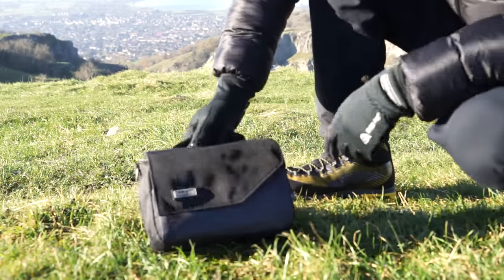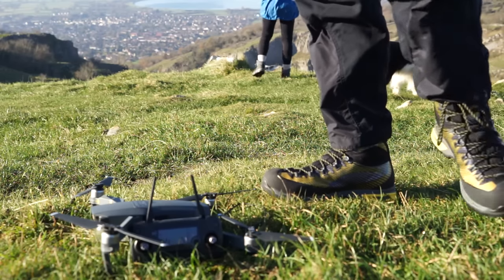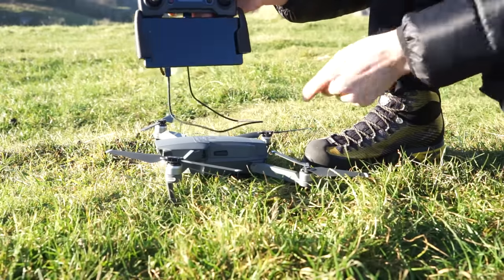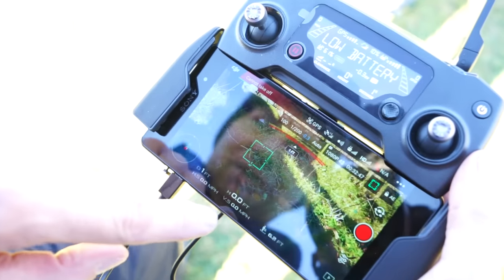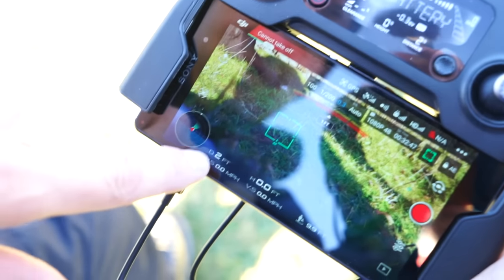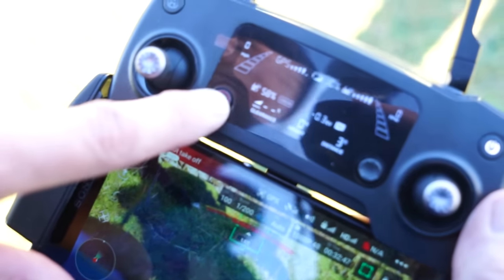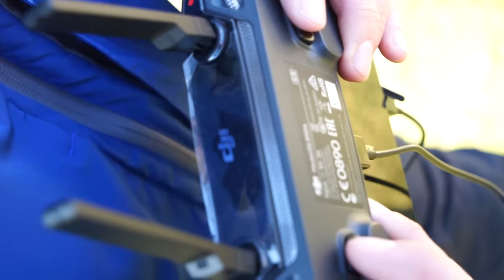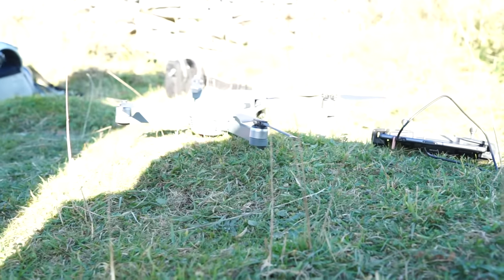DJI Mavic Pro FIRST FLIGHT overflies Cheddar and lands safely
I put my name down for a Mavic a couple of months ago and like everyone else had to wait a few months for delivery. Finally it arrived and this was my first flight and playing with the basic controls, there are much more things the controller can do.